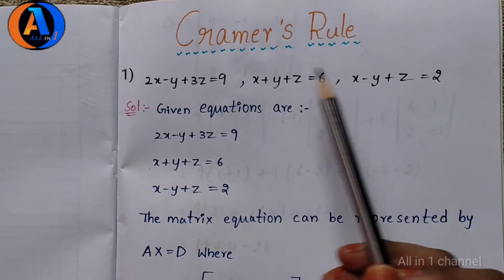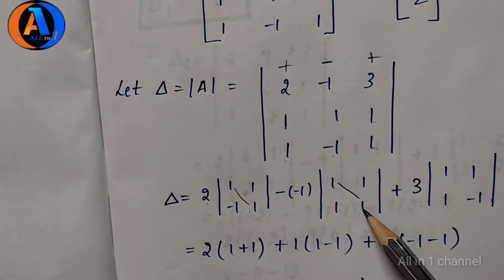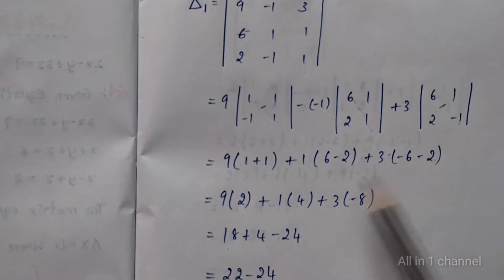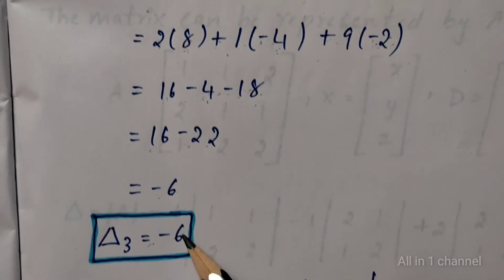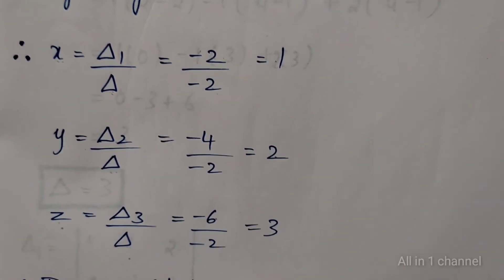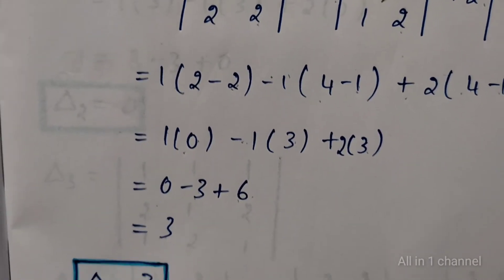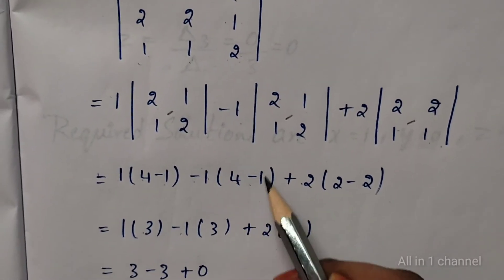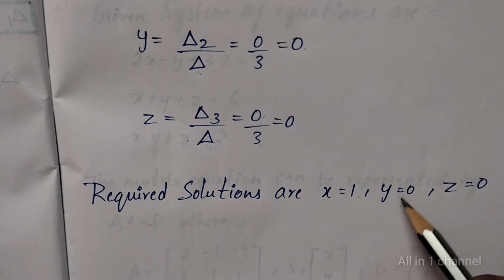Matrix Cramer's Rule for Inter 1st year AP and TS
matrixcramersruleforinter1styearapand ts,matrixcramer'sruleforinter1styearapandtsc,matrixcramer'sruleforinter1styearapandtsacls,matrixcramer'sruleforinter1st yearapandtsand,matrixcramer'sruleforinter1styearapandtsandcs

Hi
Friends